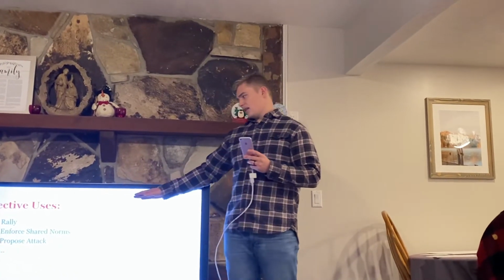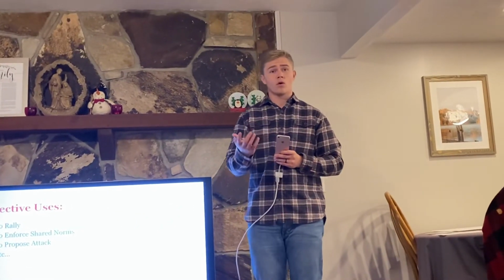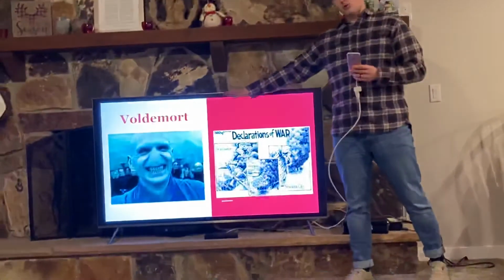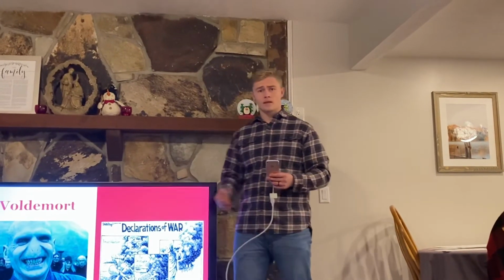Rhetoric of Anger ENGL 2010